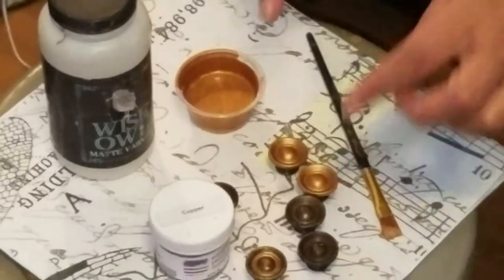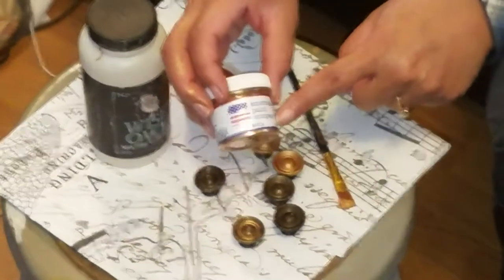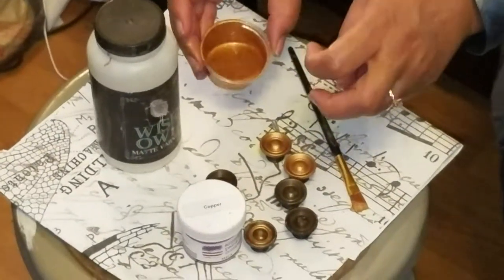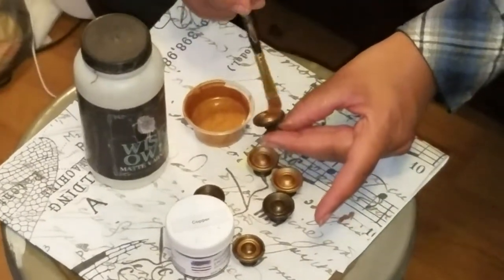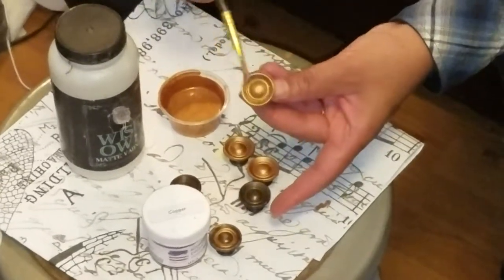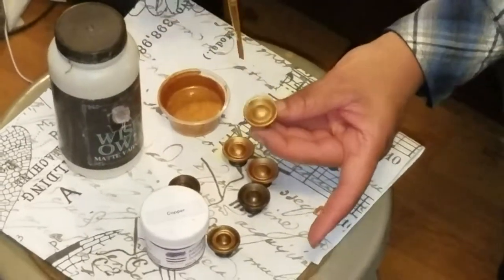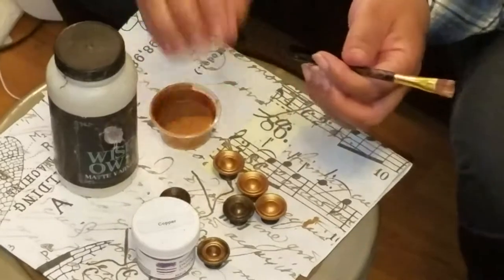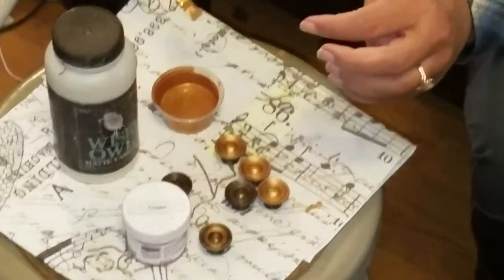Wise Owl Varnish and mica powder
Mix 3 parts Wise Owl varnish with one part mica powder to create this metal paint. Perfect for upcycling hardware.